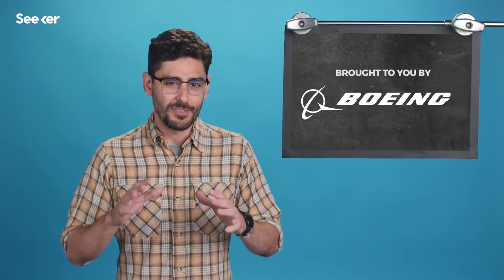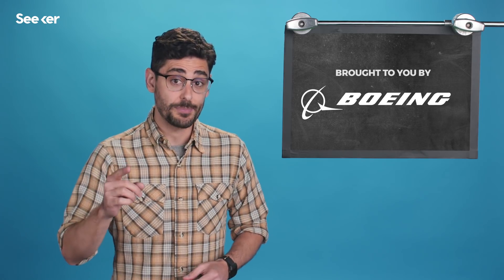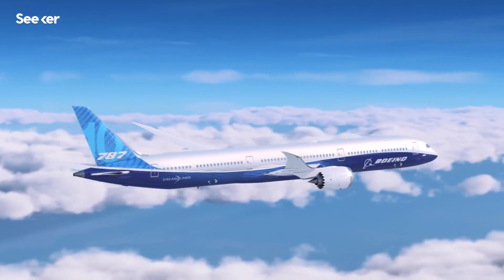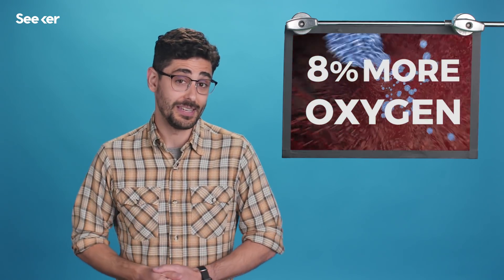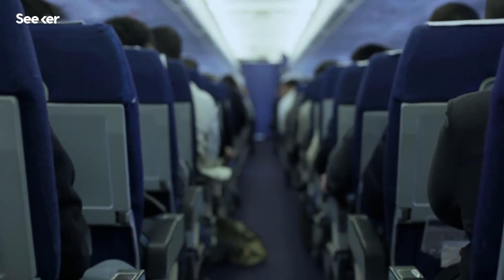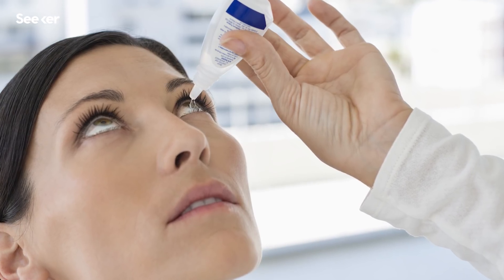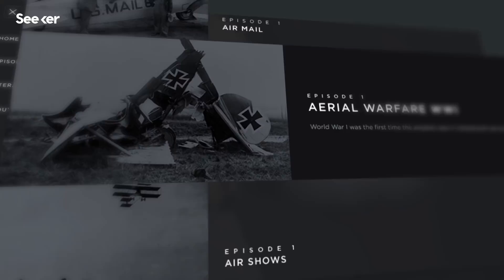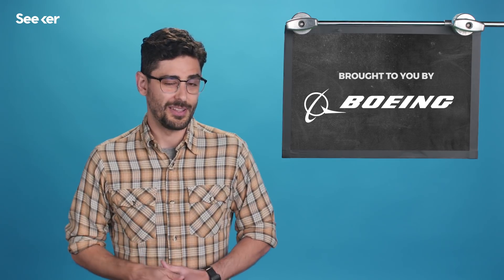Have We Really Engineered a Plane That Prevents Jet Lag?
If you’ve ever been on a long flight across multiple time zones, you have probably experienced the unfortunate symptoms of jet lag. How are aerospace engineers trying to improve their aircraft technologies and designs to minimize the uncomfortable symptoms of jet lag?

For more epic stories of innovation that shaped our future, check out

What is Jet Lag? Causes, Symptoms, & Treatments for Jet Lag?
“Considering our long history as a people, rapid travel is a very new development. One in which people's biological makeup is still having difficulty adjusting to. Many travelers experience difficulty sleeping and trouble staying awake or alert when they arrive at a new location. This common occurrence is known as jet lag.”

A 16-Hour Dreamliner Flight With No Jet Lag? Believe it!
“United Airlines will soon launch what it promises will be the world's longest Boeing 787 flight and the farthest route for any U.S. airline—an 8,446 mile, 16 hour, 20 minute redeye from San Francisco to Singapore. That's a long time to spend in a seat, but this journey may be more comfortable than most, since the 787 is designed to limit jet lag.”

Boeing is making a major change to its planes that could end jet lag as we know it
“During the development of the 787 Dreamliner, Boeing encountered countless engineering hurdles. One of which was the decision to build much of the plane out of carbon-fiber reinforced plastics and other composite materials instead of the aluminum most commonly used on commercial airliners. While the engineering of the composite airframe may have been a challenge, it's a decision that allowed Boeing to make a major change to its aircraft that could greatly reduce the effect of jet lag on its passengers.“

Special thanks to Matthew Morales for hosting this episode of Seeker!

Written by: Andra Cernavskis